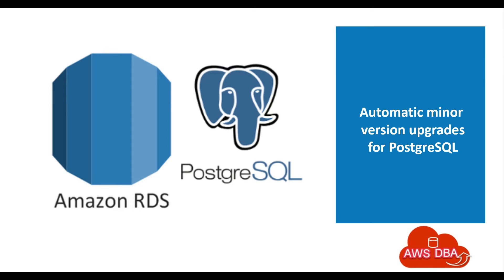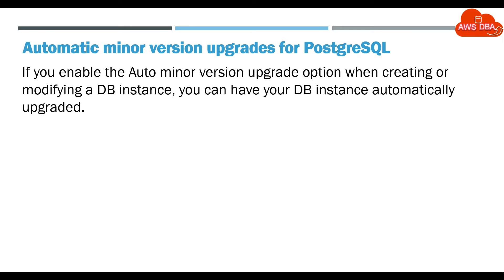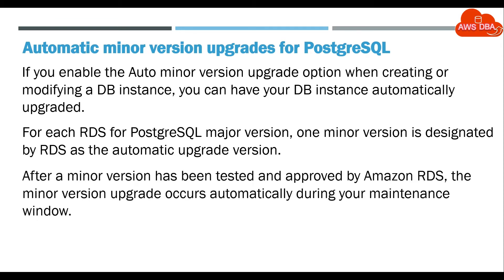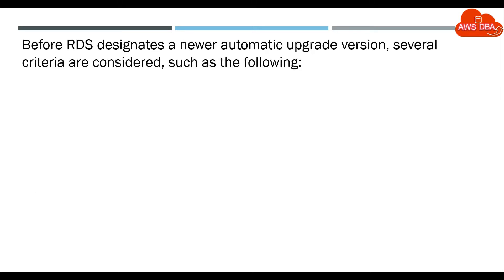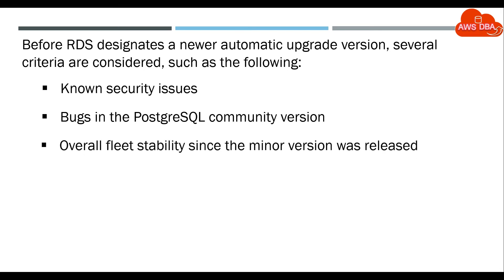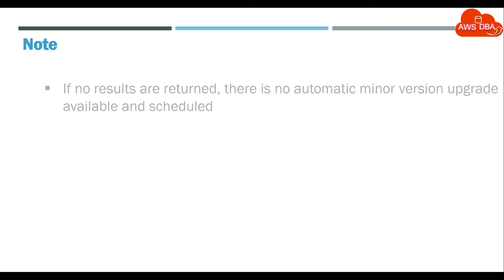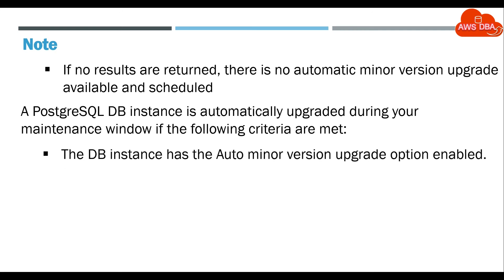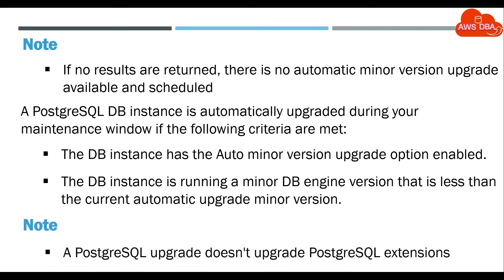24 Automatic minor version upgrades for PostgreSQL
Automatic minor version upgrades for PostgreSQL

postgresql tutorial,
postgresql download,
rds,
aws,
Postgres,
PostgreSQL,
MySQL,
SQL SEVER,
DBA,
Oracle,
Oracle DBA,
aws certification,
aws solution architect certification,
cloud computing,
amazon web services,
aws,
snapshot,
sharing snapshot,
ebs snapshot,